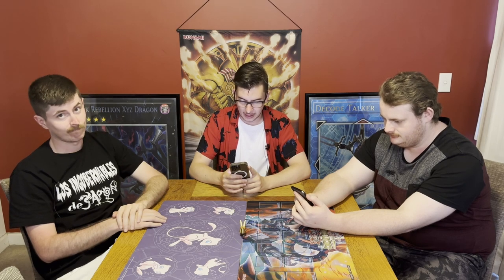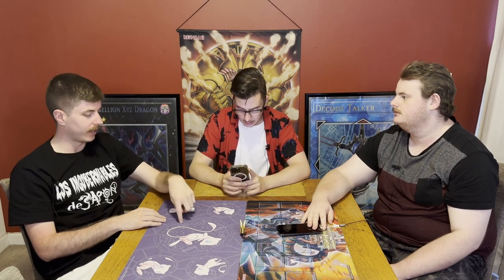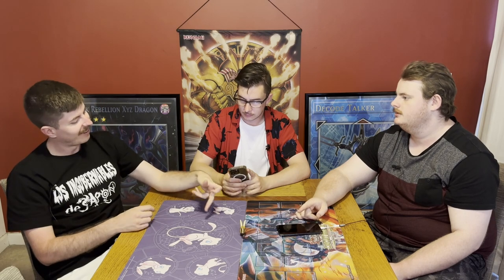Master Duel Duelist Cup + YCS Indianapolis + The Weeks Yugioh News w/@NolanTCG